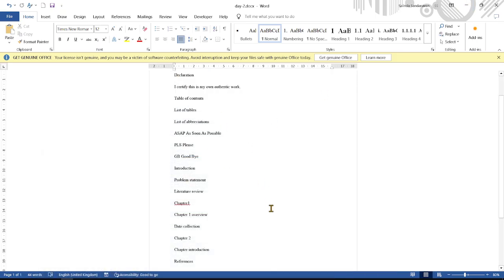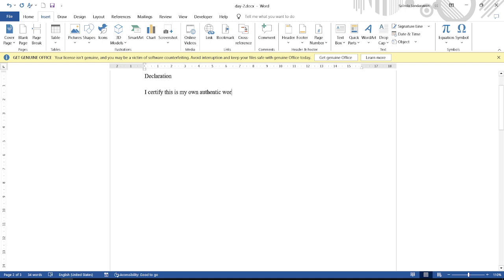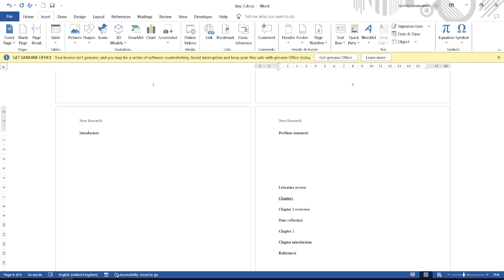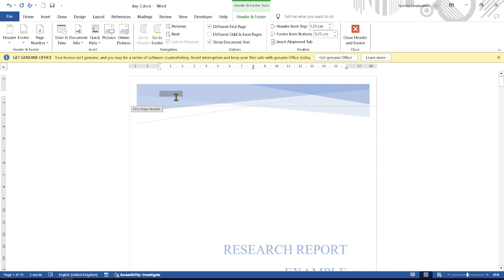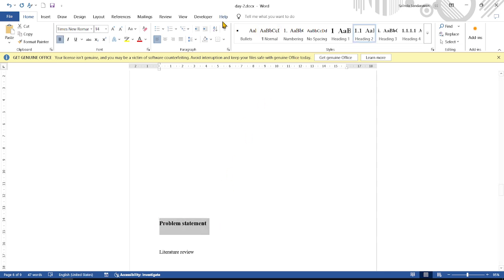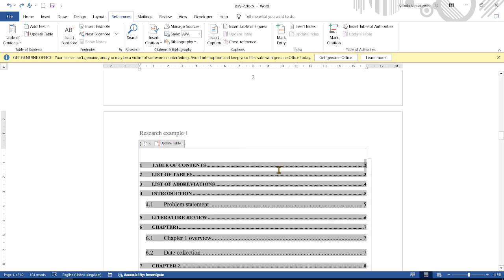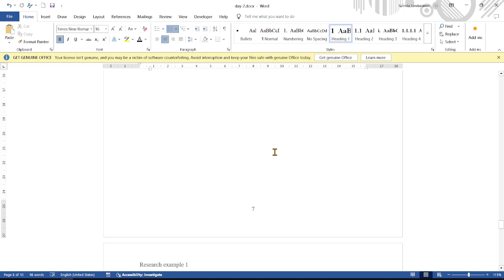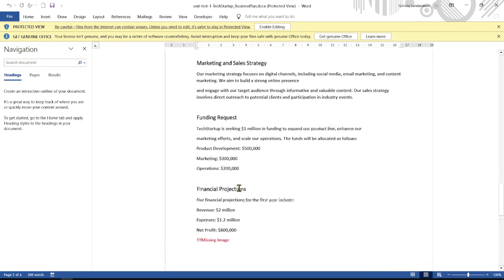IT 162 Lecture3 ep 2 2025 02 05 11 35 27